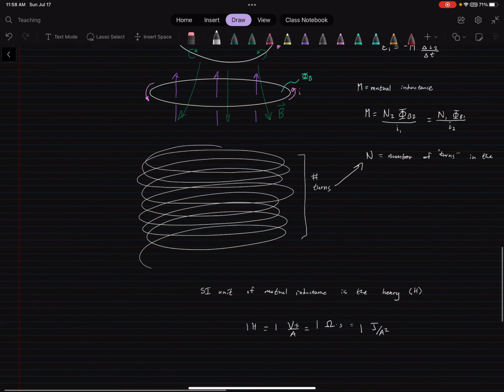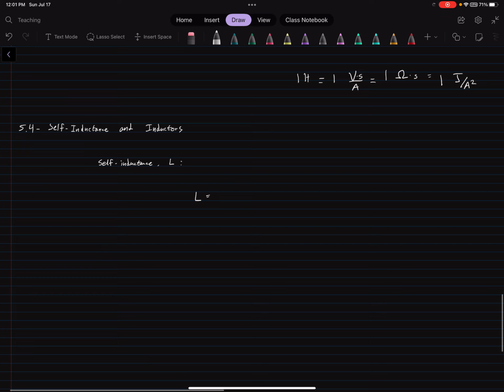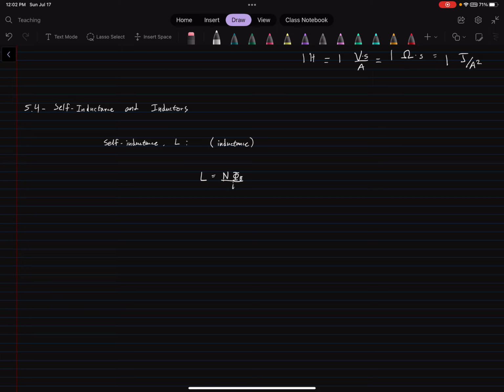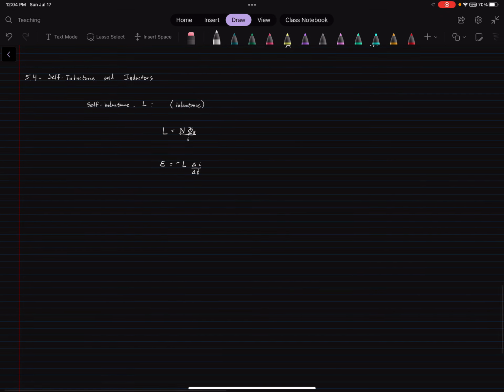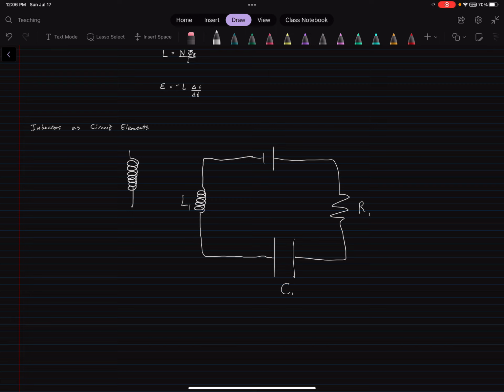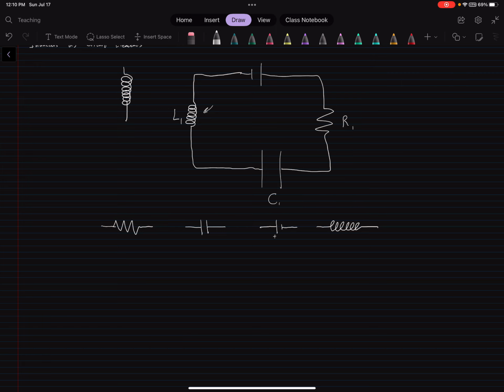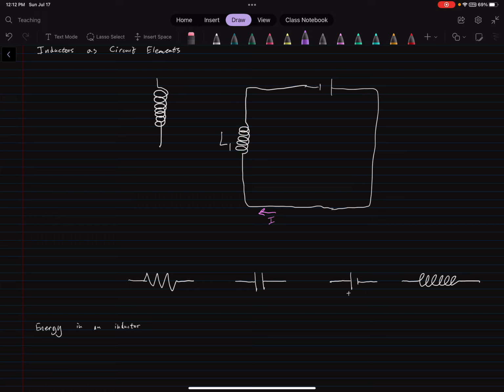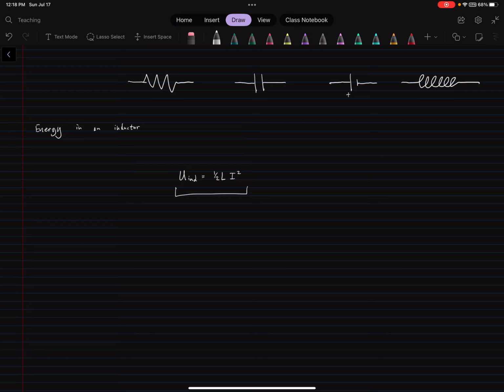5.4 - Self Inductance and Inductors | College Physics II